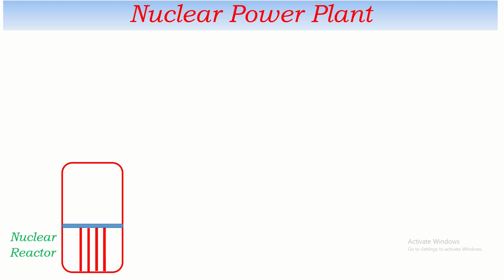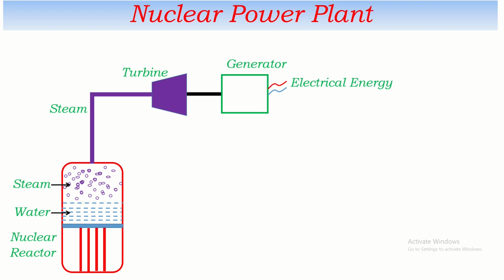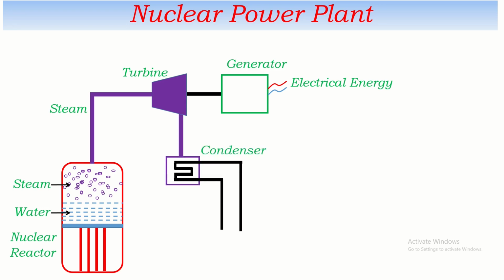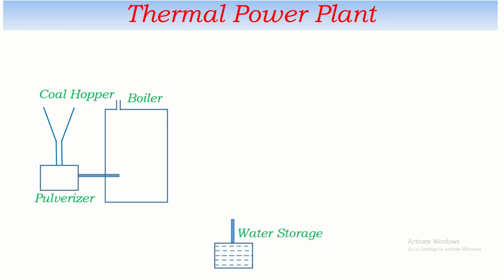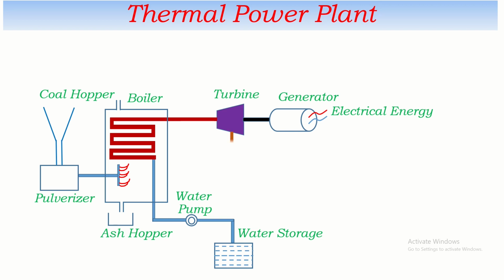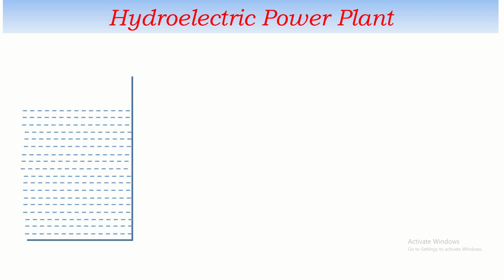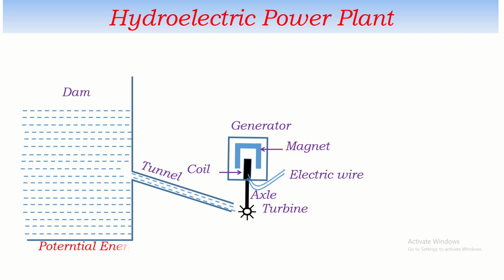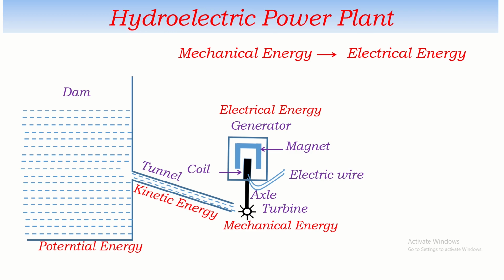Power Plant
This video explains how nuclear power plant, thermal power plant and hydroelectric power plant works with animated diagram.